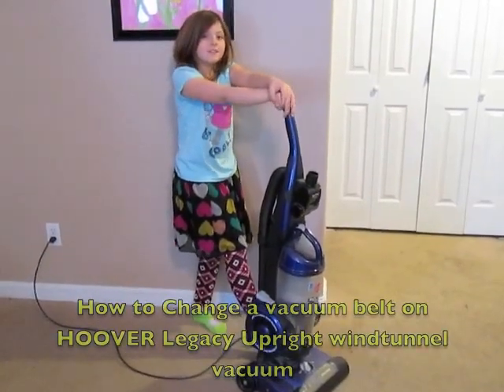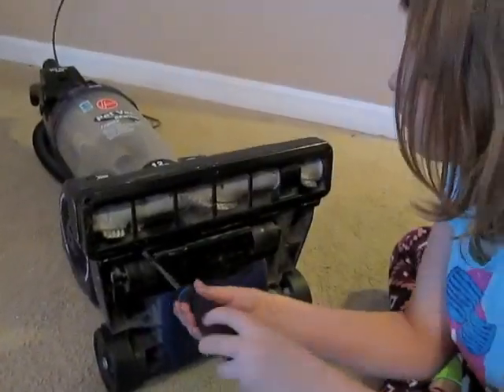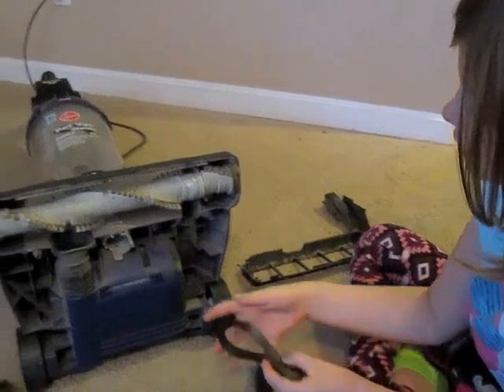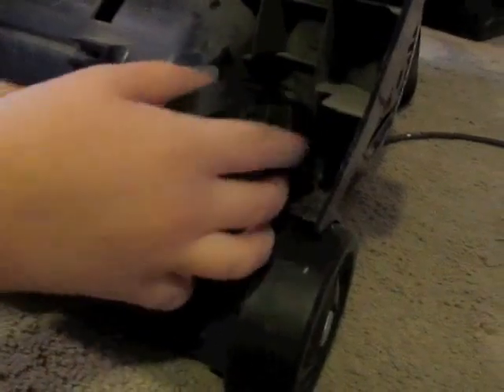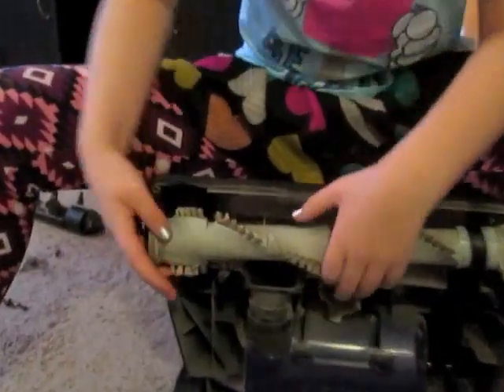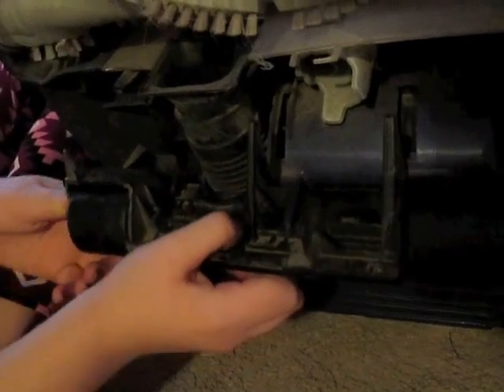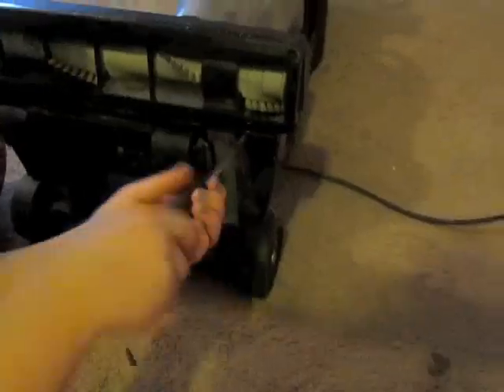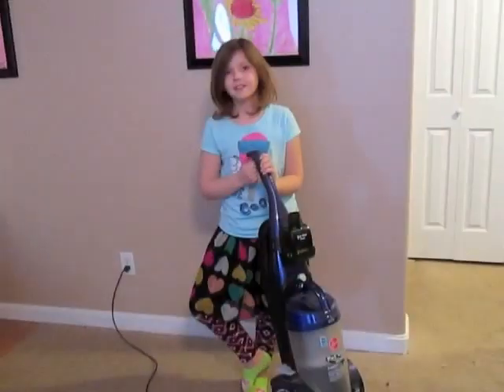PRO KID - BELT Replace broken Hoover Upright Vacuum cleaner BELT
REPAIR LEGACY How do I replace a HOOVER VACUUM cleaner BELT REPLACEMENT HOW TO REPAIR Hoover Belt Replacement Hoover Windtunnel belt Replacement Change Vacuum Belt 8 yo girl repairs vacuum, she changes the belt on a Hoover vacuum cleaner. Step by step on how to change a belt. vacuum belt replacement repair fixing the vacuum with the belt we bought on ebay. She does this start to finish.

If a little girl can do it, so can you!